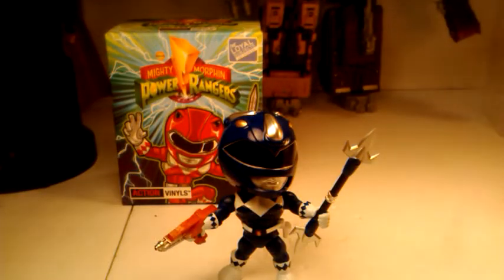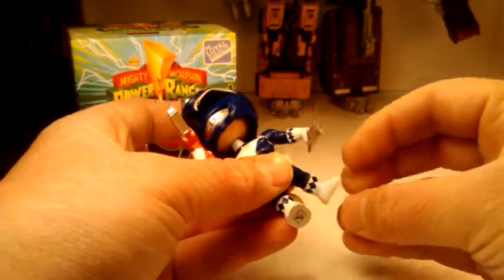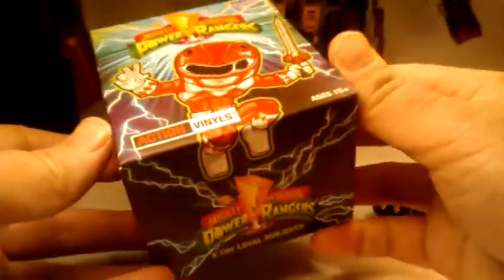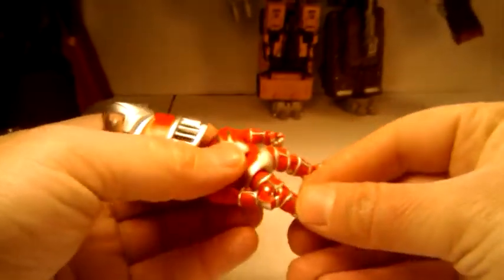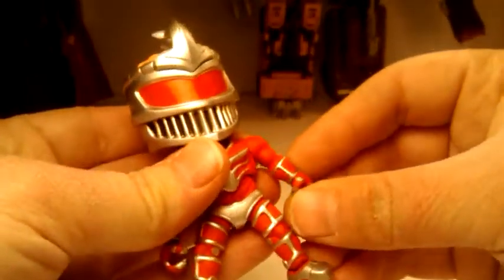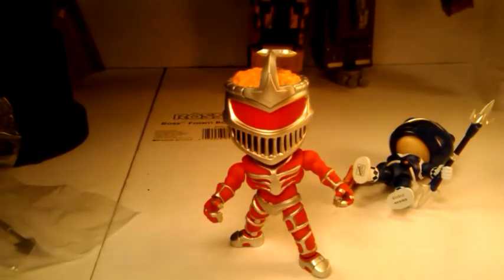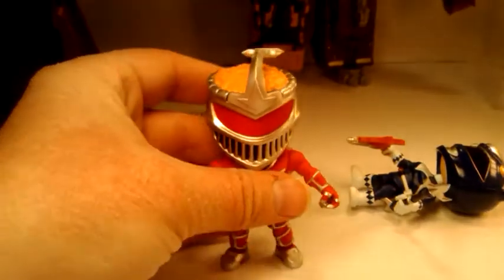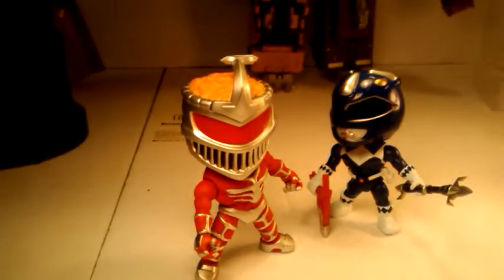"BLIND BOX VINYL FIGS" #6 The Loyal Subjects MMPR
This' the baddest of the set! LORD ZEDD, ruler of the monsters in Mighty Morphin Power Rangers! The Loyal Subjects still killing it with their vinyl figures. Please comment, like, sub, & share ;)